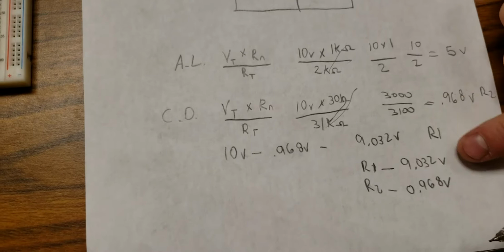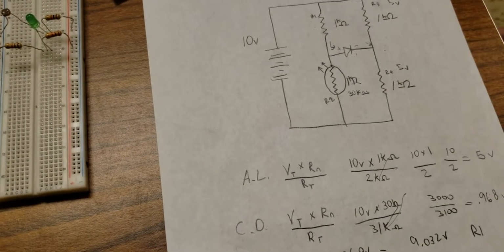Explanation of a Wheatstone Bridge with LED Nightlight circuit